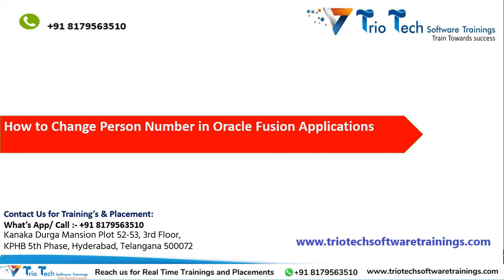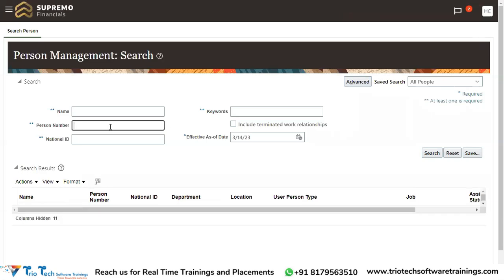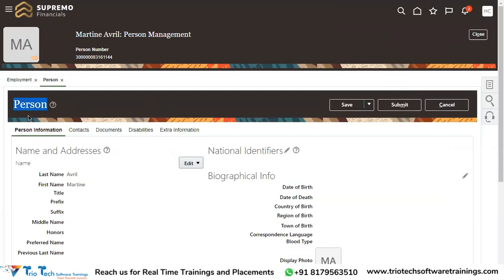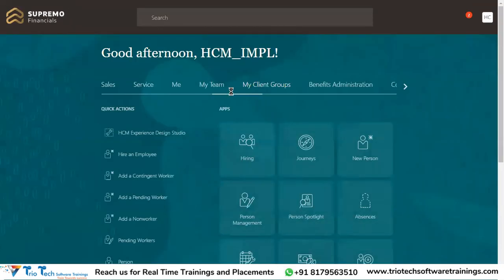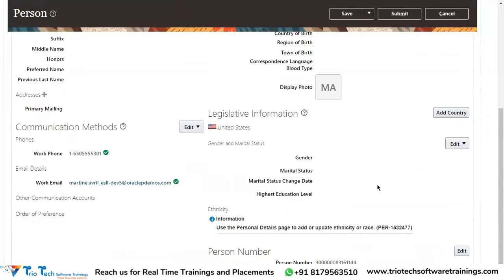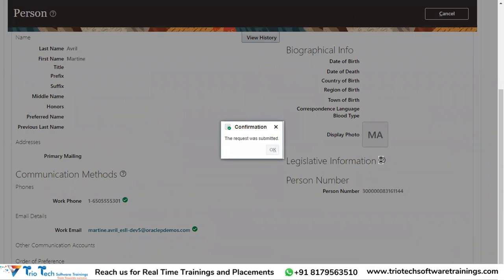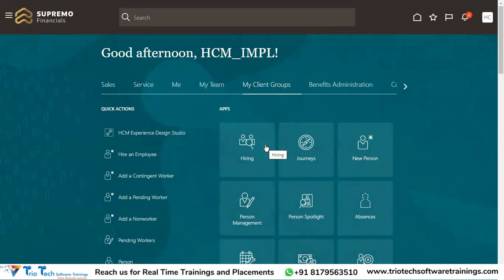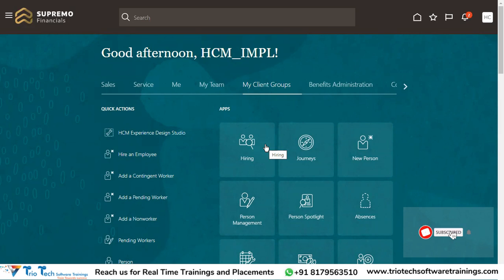How to Change Person Number in Oracle Fusion HCM - Real Time Scenario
In this video tutorial, we will walk you through a real-time scenario on how to change, update, and correct a person's information in Oracle Fusion HCM. Whether you're an HR professional or an end-user, you'll learn the step-by-step process for modifying employee data in the system.